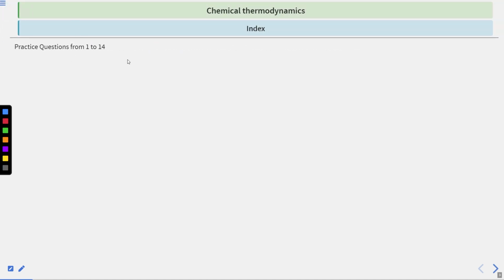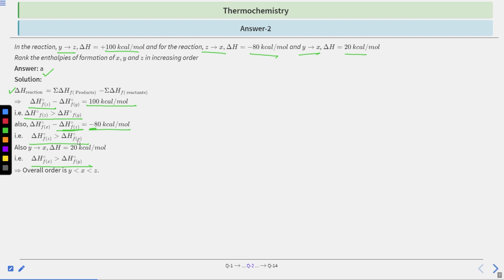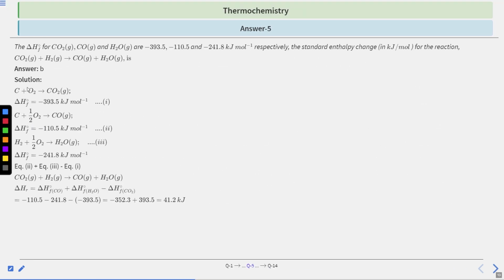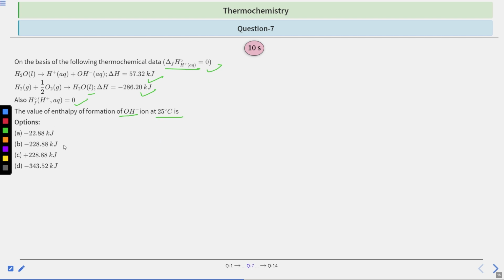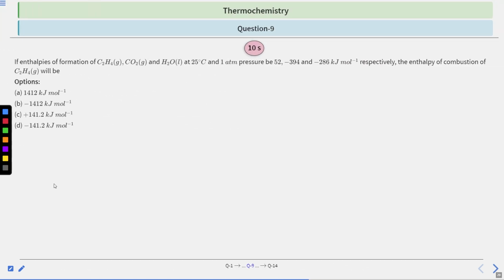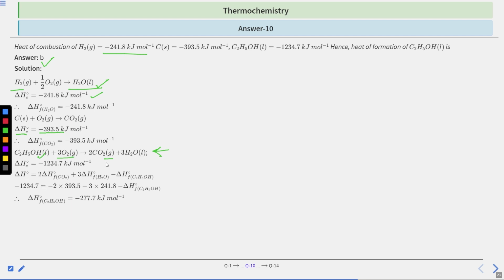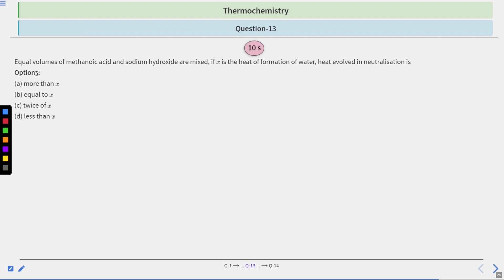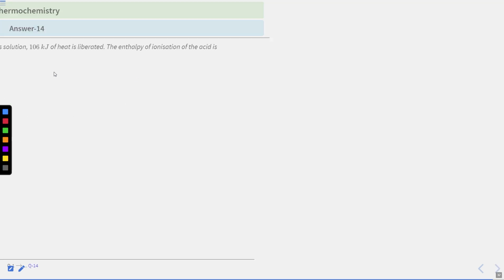Thermochemistry Foundation Questions Part 1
Subject: Chemistry
Programme Name: Thermochemistry
Course Name: Engineering

This lecture covers some practice questions on the concept of Thermochemical Standard State, Heat or Enthalpy of Reaction, Factors Influencing Enthalpy of Reaction, Types of Standard Enthalpy of Reaction, Hess's Law of Constant Heat Summation, Bond Energy or Enthalpy, Factor Affecting Bond Enthalpy, Calorimetry, Constant Volume Calorimetry (Bomb Calorimeter)

📡 Key Features:
Syllabus-based Content